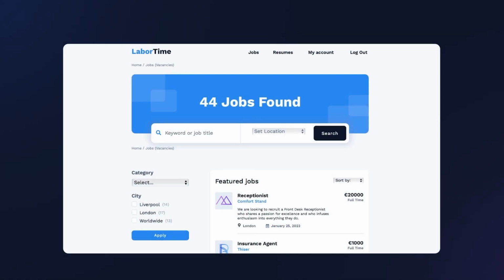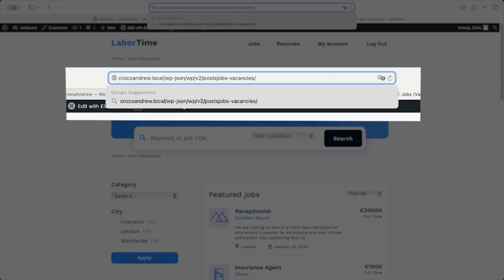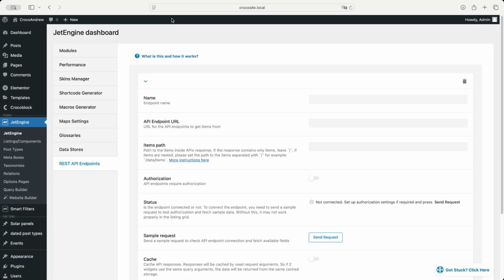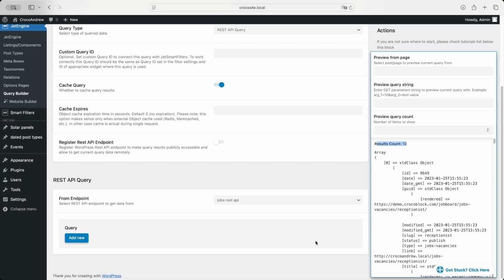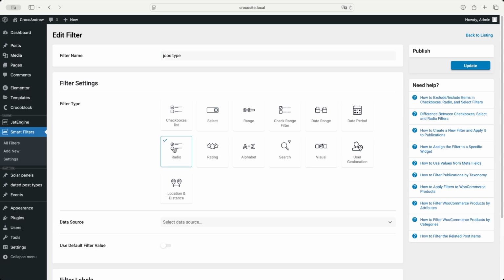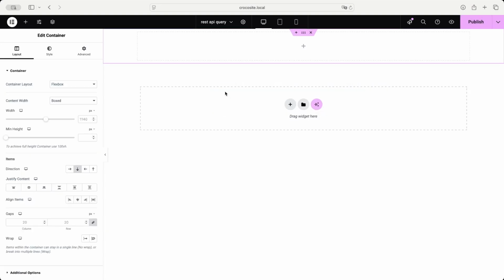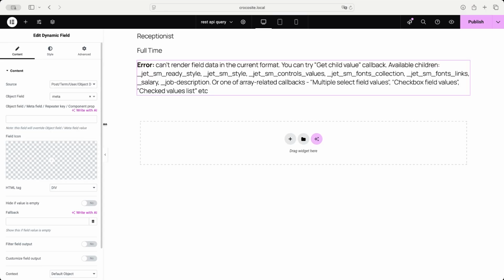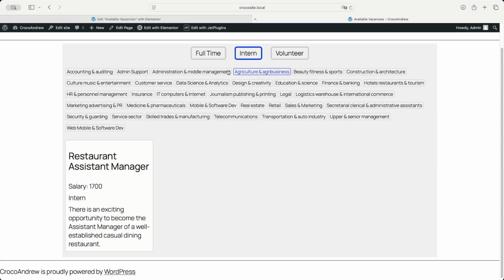How to Filter WordPress Listings based on REST API Query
Want to dynamically pull in WordPress posts from another website and filter them without writing a single line of code? With CrocoBlock’s JetEngine and JetSmartFilters, it's not just possible, it's easy! In this tutorial, Andrew walks you through filtering listings with data sourced from an external site using the REST API query type in JetEngine.
Learn how to create a REST API endpoint, build queries, set up filters, and display listings - all step by step.

📄 How to Filter Listing Based on REST API Query Type

► TIMESTAMPS
00:00 Introduction
00:42 Configuring the REST API Endpoint
03:20 Setting Up the REST API Query
04:53 Creating Smart Filters for API Data
05:52 Designing the Listing Display
08:10 Adding Listings & Filters to the Frontend